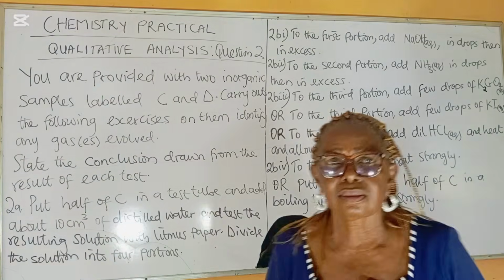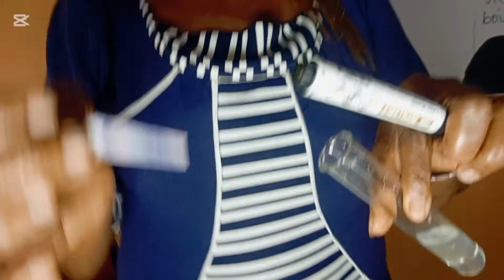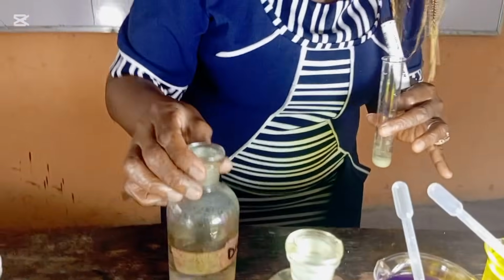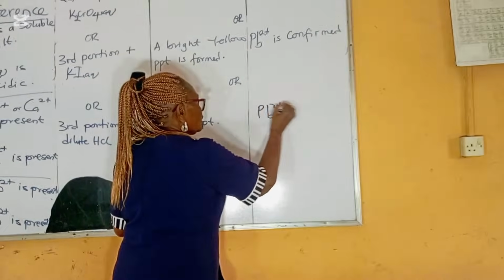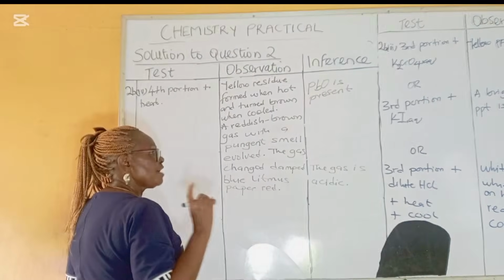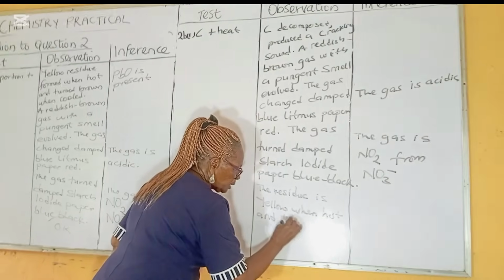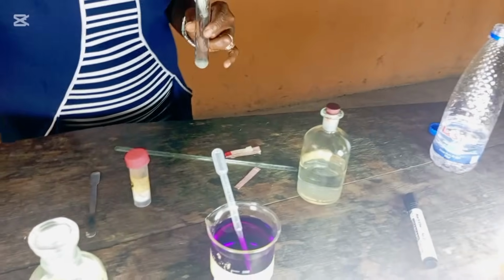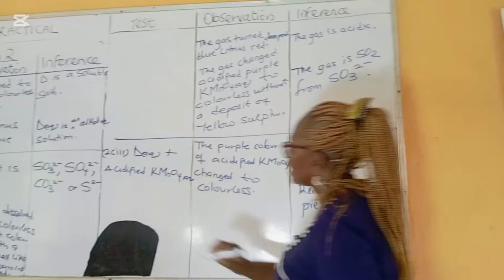CHEMISTRY QUALITATIVE ANALYSIS (A COMPLETE GUIDE TO SMASH A+)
This video prepares students for 2025 NECO chemistry practical exams by demonstrating qualitative analysis techniques, including:

1. Identification of cations and anions
2. Chemical tests for specific ions
3. Observations and inferences

The video likely features:

1. Step-by-step experiment demonstrations
2. Explanations of chemical reactions and test procedures
3. Tips for accurate observations and recording results

This resource helps NECO students master qualitative analysis, enhancing their practical skills and exam readiness.